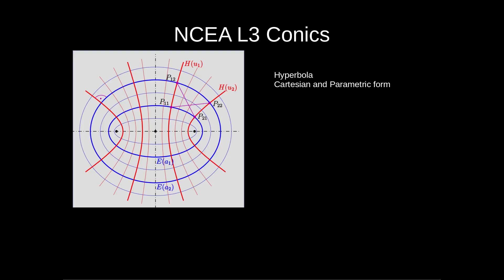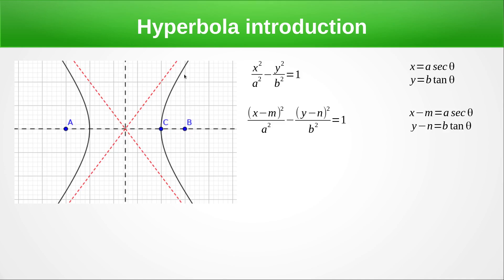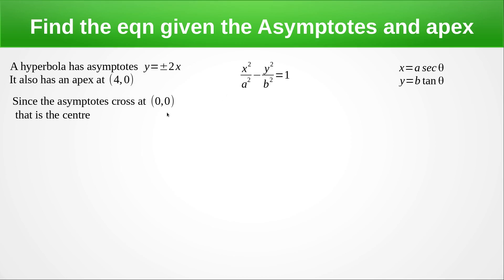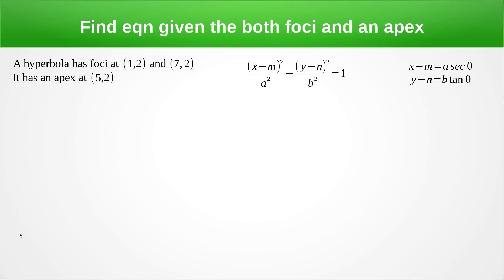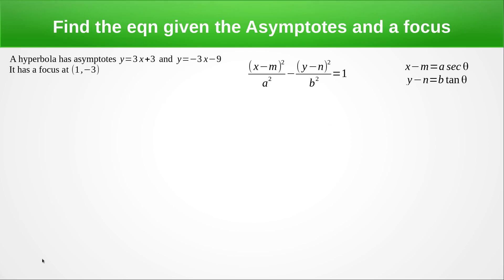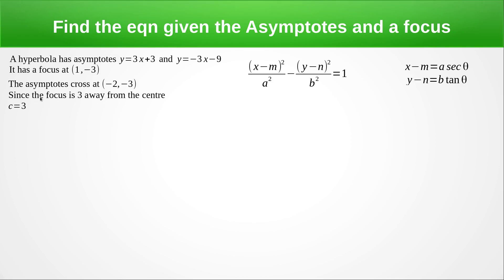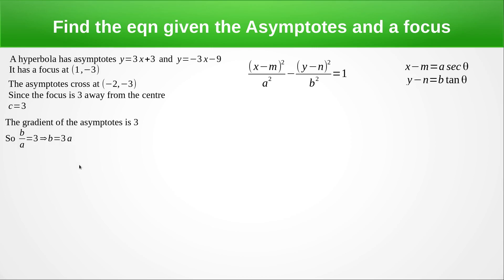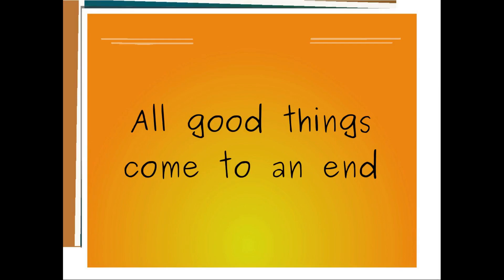Conics Hyperbola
In this video, we will look at some different examples of finding the equation of a Hyperbola.